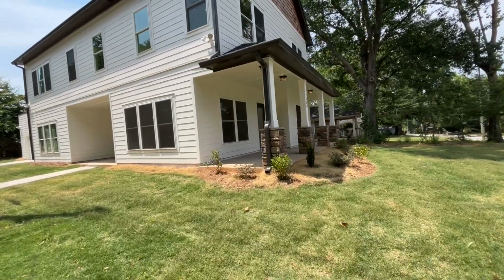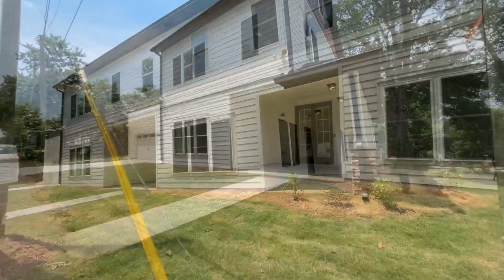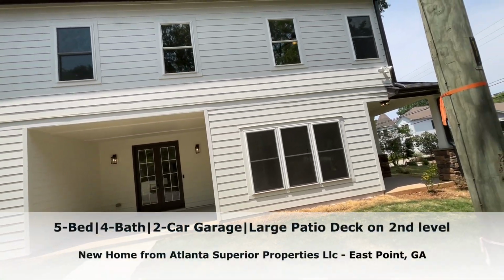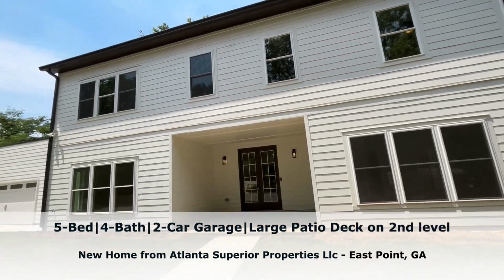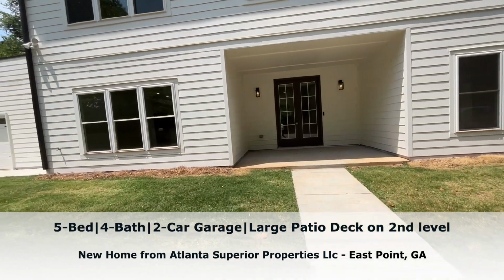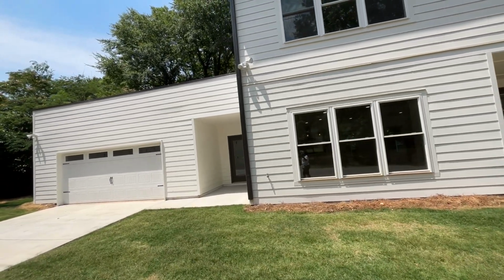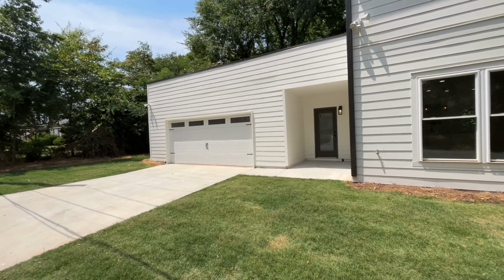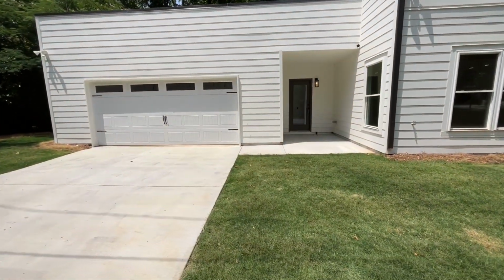New Homes in Atlanta ⚪️ East Point GA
New Construction Home in East Point, GA. This is a beautiful Craftsman style 5-bedroom 4-Bathroom home located in East Point, GA. This homes features an oversized garage with electric car charging system, stainless appliances, suite on main, a gorgeous deck and an amazing location!  Asking pricing low $699K at time of video posting

Give me a call for additional details!

I am a REALTOR® in metro Atlanta, GA and I would love to be your go to Real Estate Agent! I service buyers and sellers in metro Atlanta area and I also offer referral services to reliable and knowledgeable agents in other states.

Erin Ham REALTOR® at
Keller Williams Peachtree Rd

This home is listed exclusively by : Alicia Rylander

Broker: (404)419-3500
 License #427766